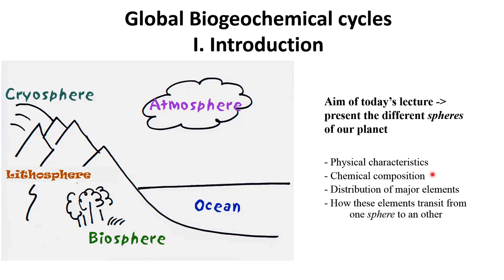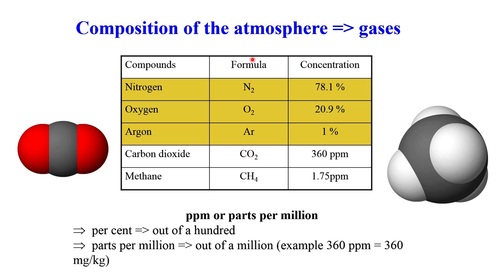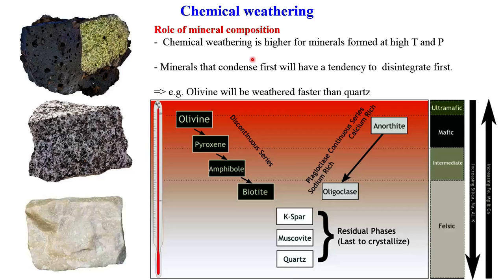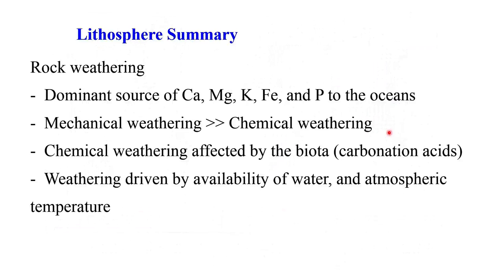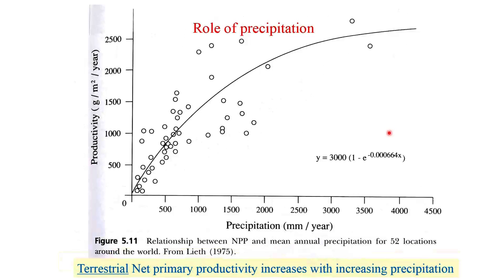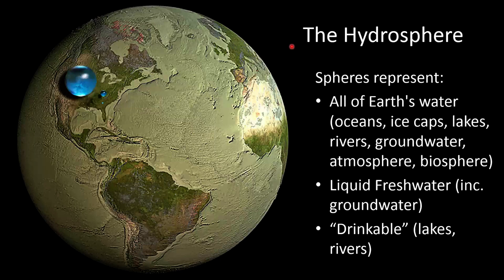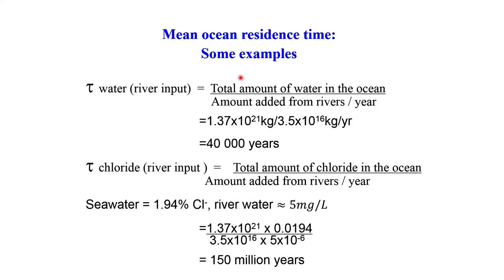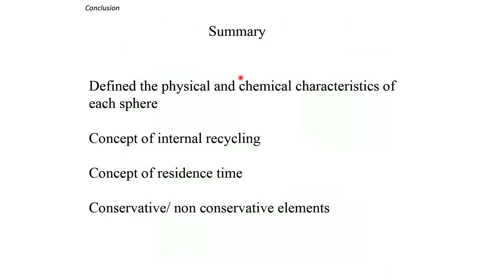The parts for the global biogeochemical system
Descriptions of the atmosphere, lithosphere, biosphere and hydrosphere (oceans) that will be sued to investigate the biogeochemical cycles of elements critical for the existence of life. Aslso an outline of the concept of residence time